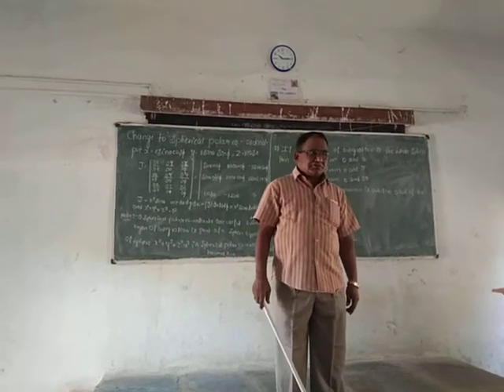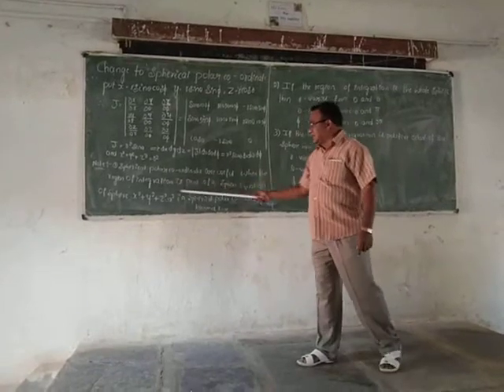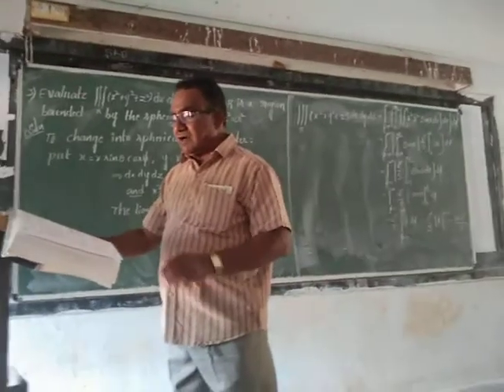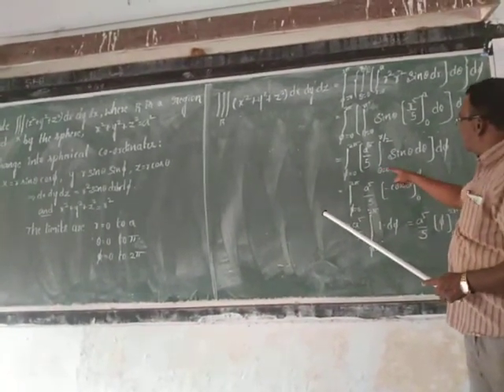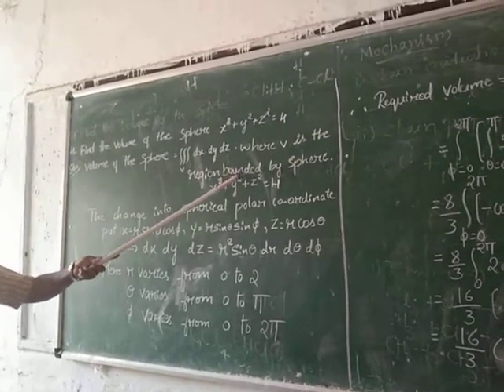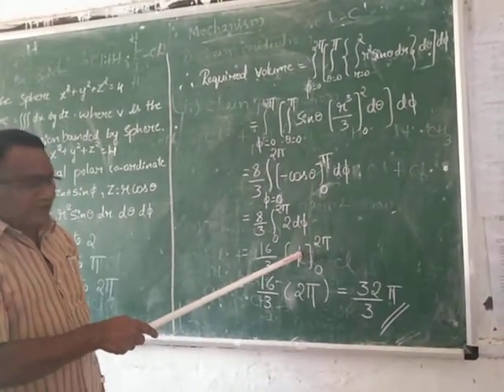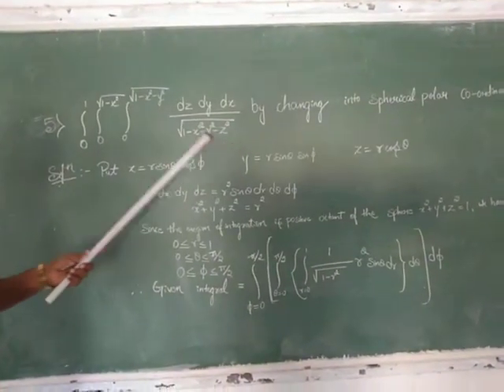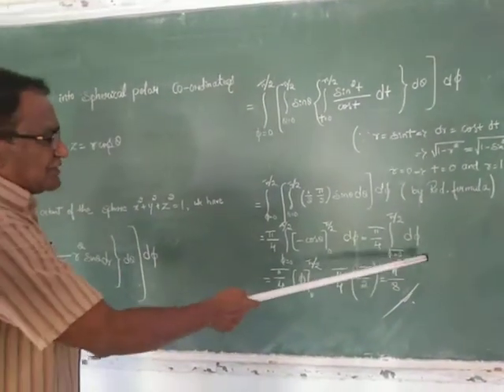BSc 2nd sem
Triple integrals By changing into spherical coordinates